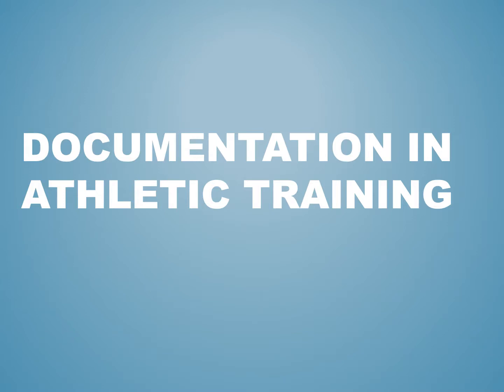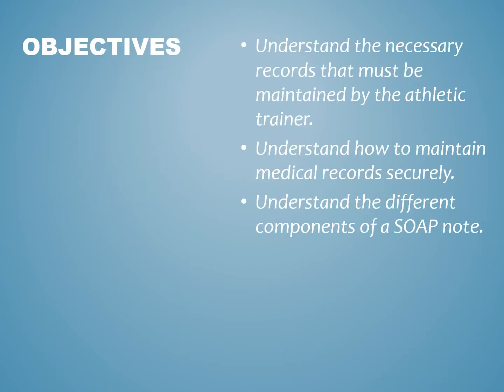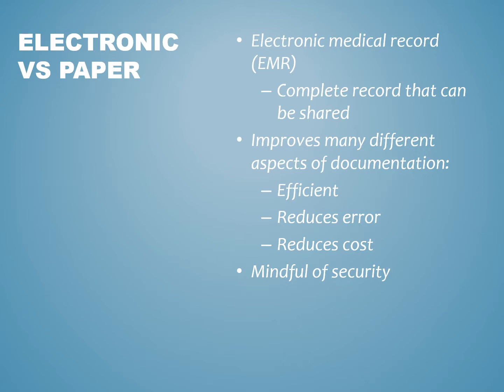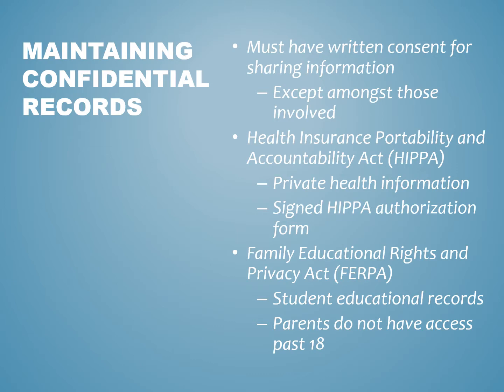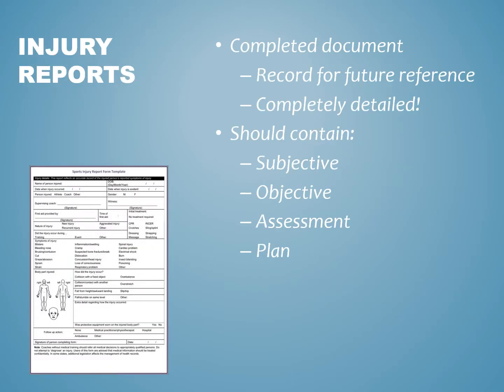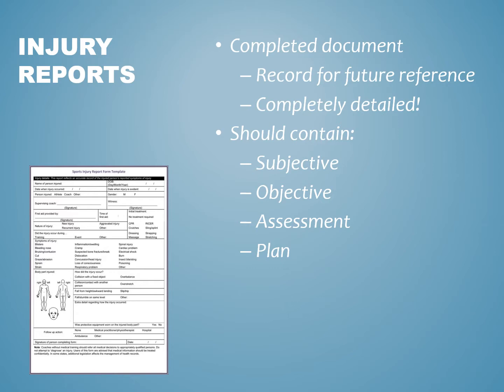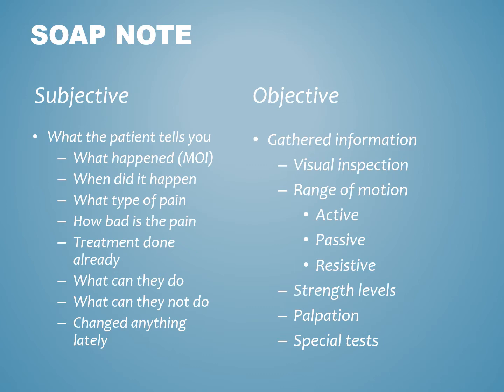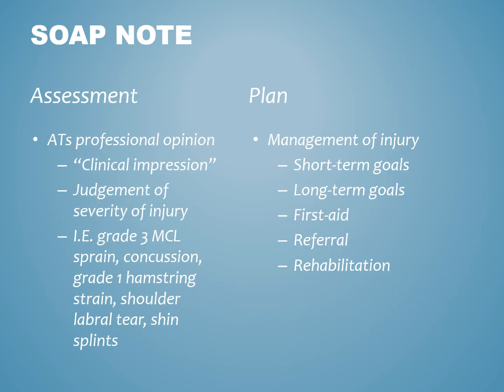Documentation in Athletic Training